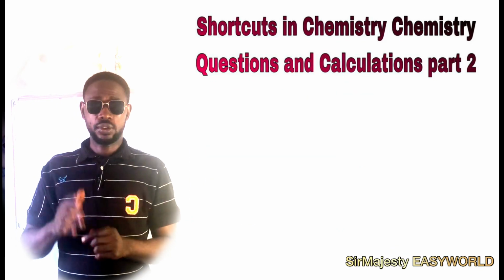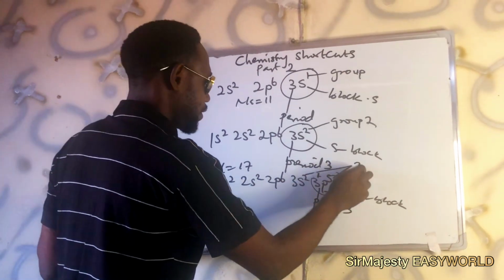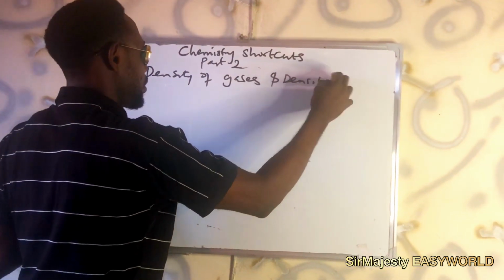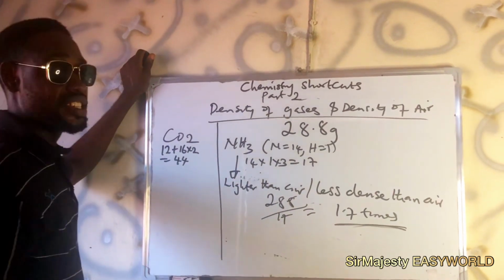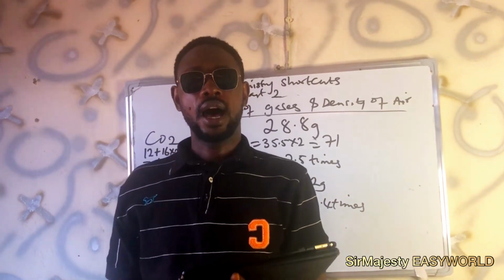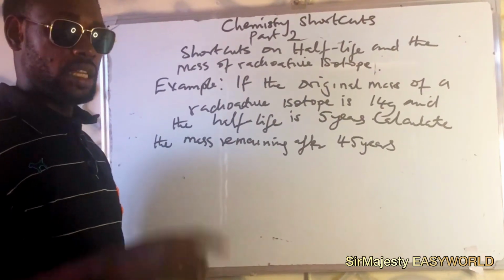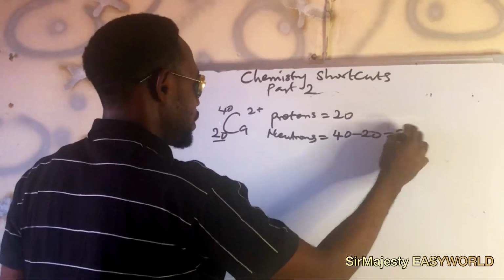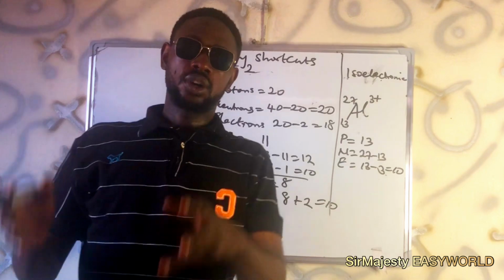Shortcuts in Answering CHEMISTRY Questions and Calculations part 2 for 2024 WAEC & JAMB CHEMISTRY